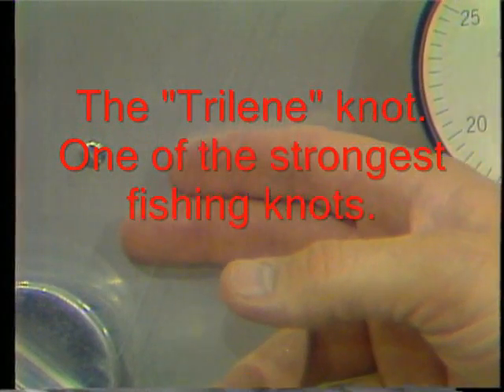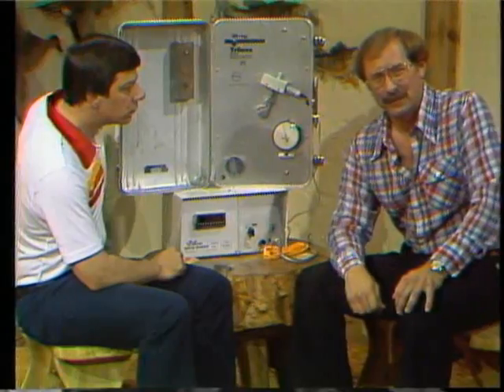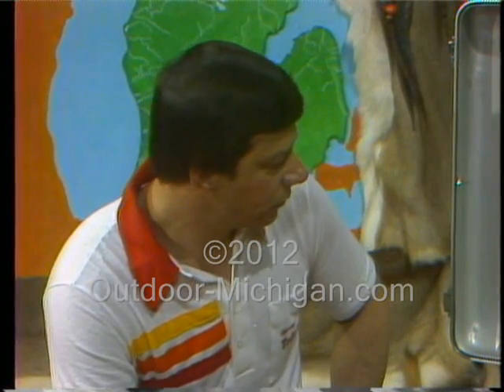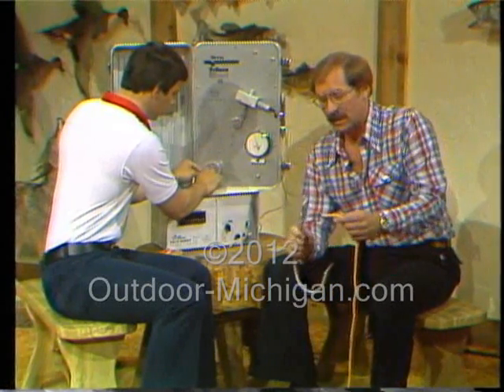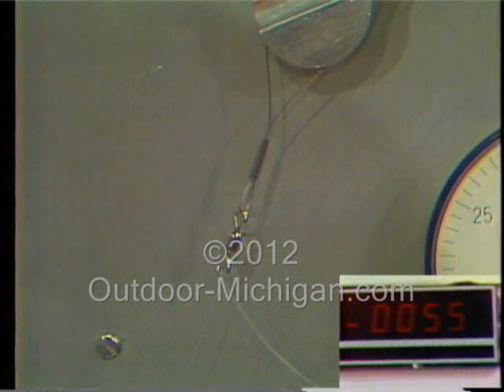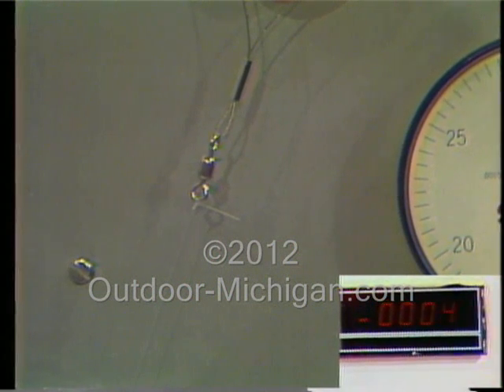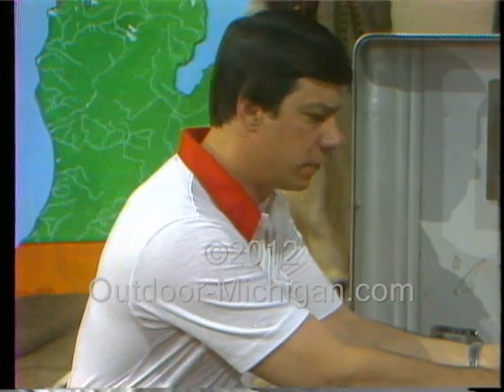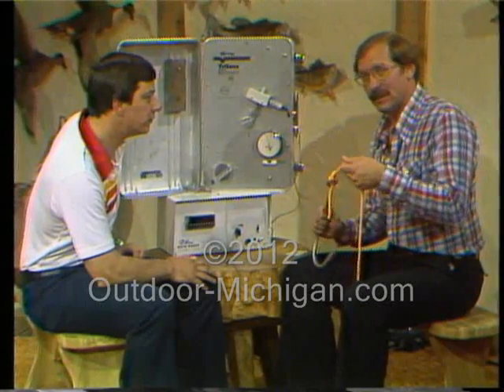Best Fishing Knot is the The Trilene Knot by the Berkley Tackle Company.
In the Michigan Outdoors Studio Berkley Tacle Rep Demonstrates how to test fishing line strength tester prove the strength of the "Trilene" Knot it has tested to be one of the best knots for monofiliment line.